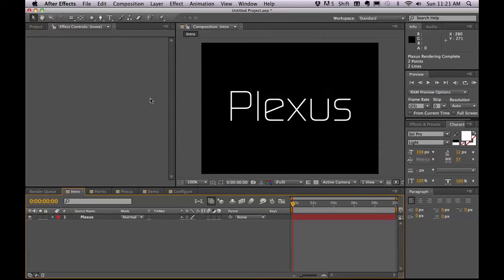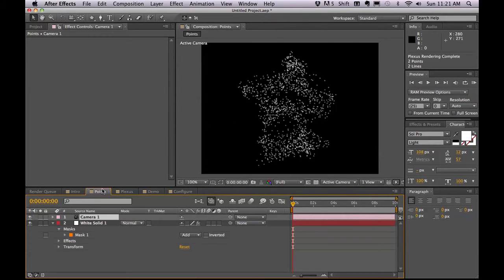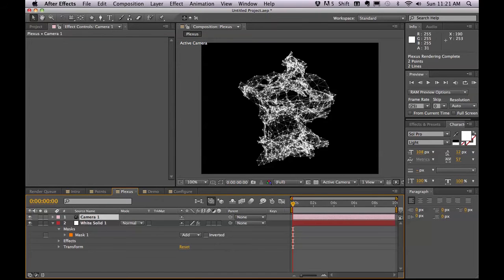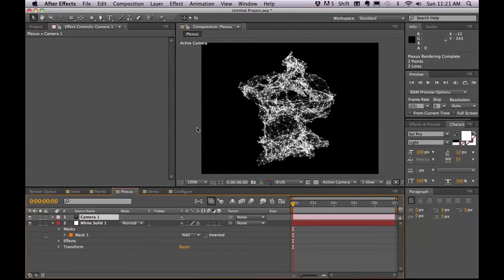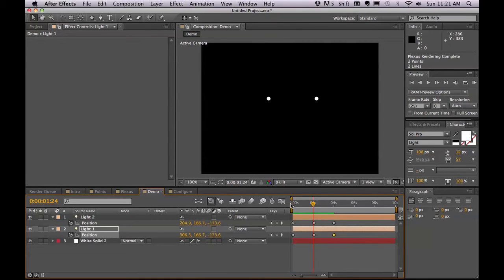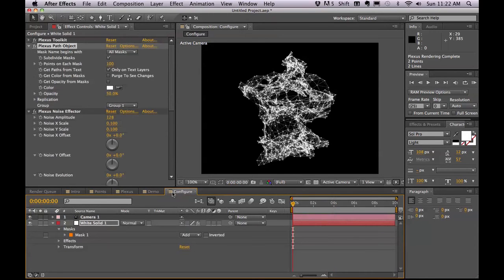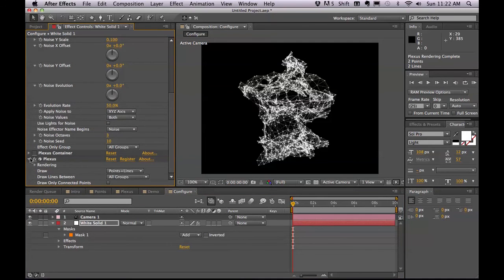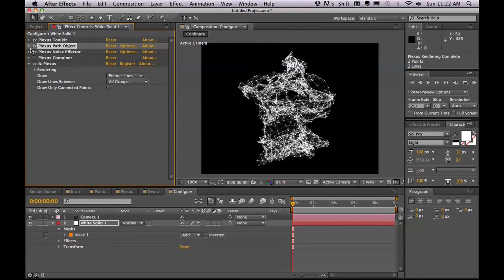1. Plexus Quick Intro